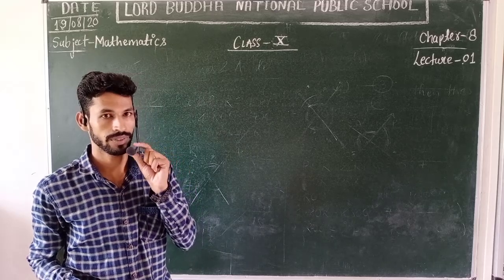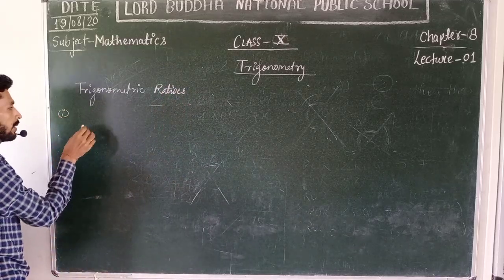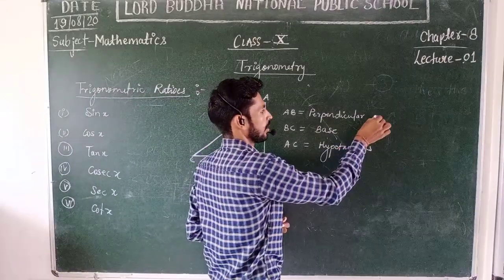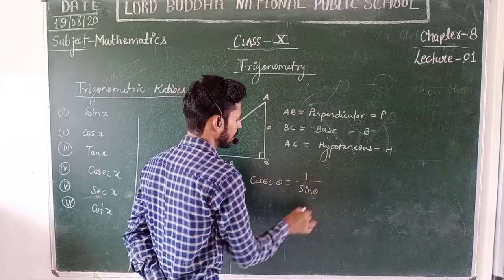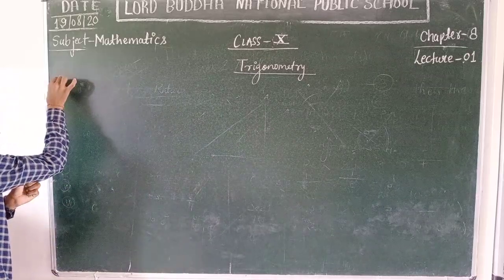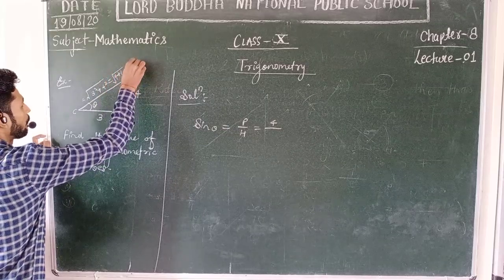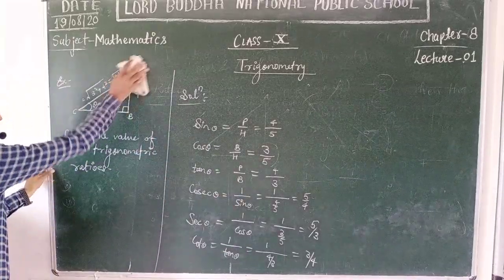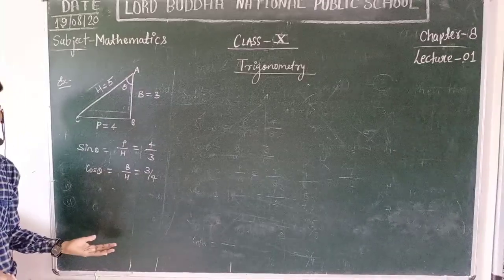Chapter 8 lecture 1 class 10